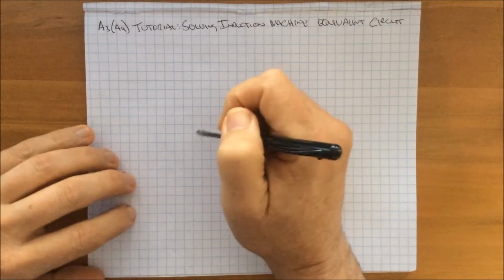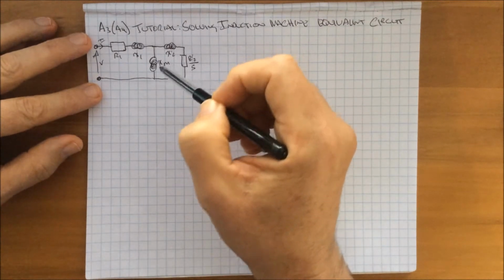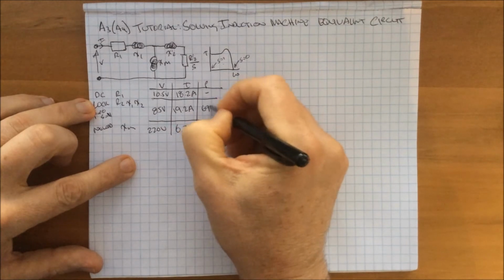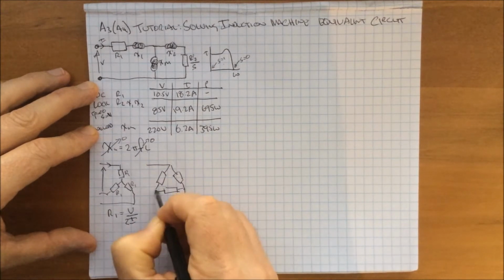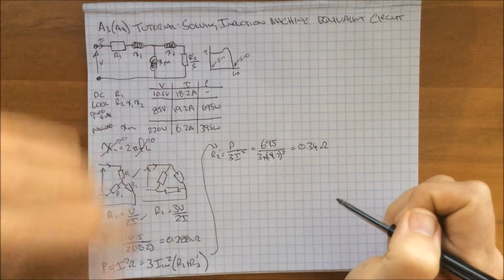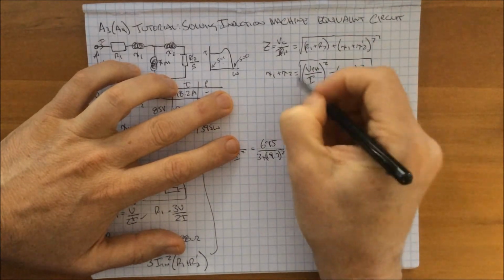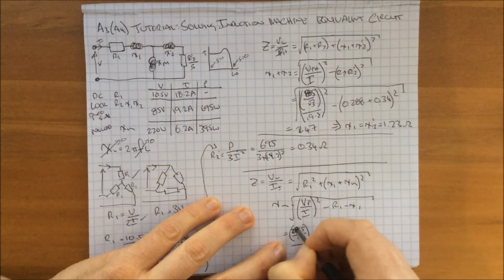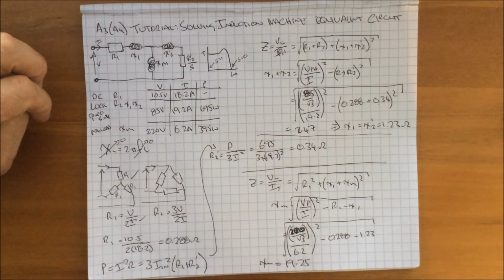taylormade@AUT: Solving the Induction Machine Equivalent Circuit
In this tutorial I will show you how to solve (one of) the induction machines equivalent circuit(s), using measurements taken from the 'DC test', a 'locked rotor test', and the 'no-load test'.
Whilst the only thing you can measure is voltage and current, you can measure these under differing conditions (above) and these differing conditions allow for deductions and assumptions to be made on the equivalent circuit, which in turn allow you to solve it